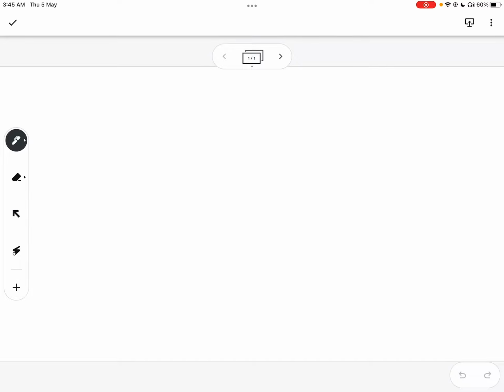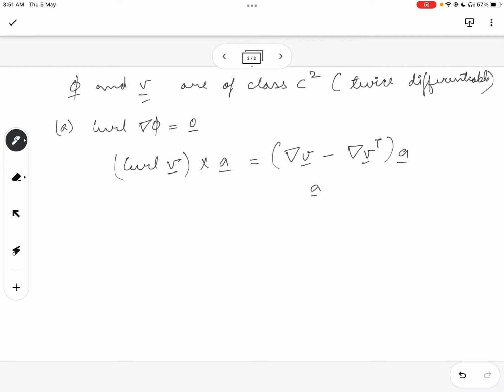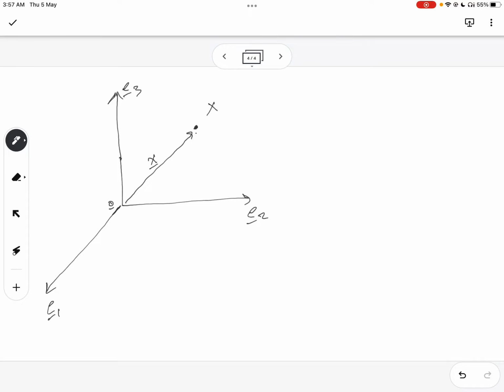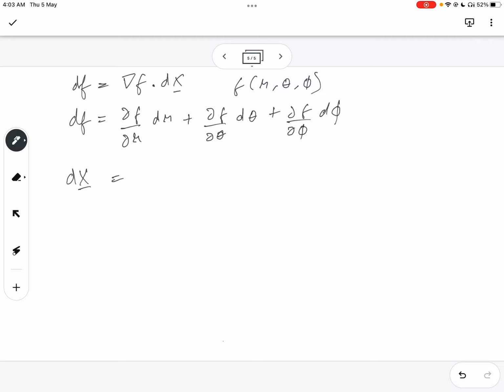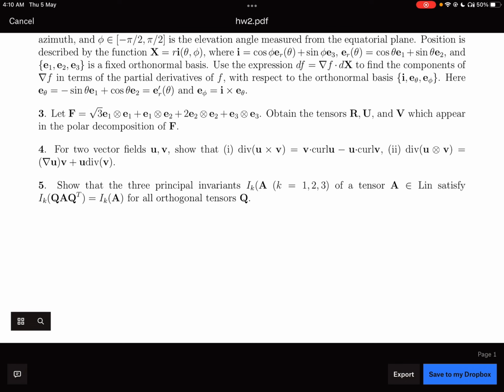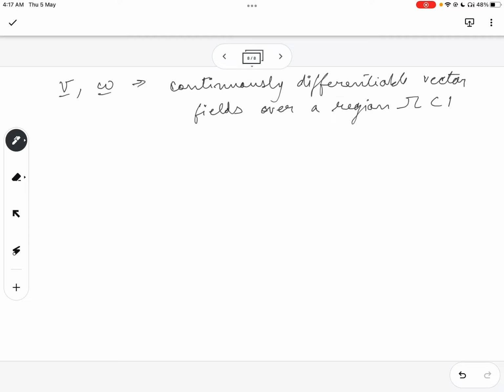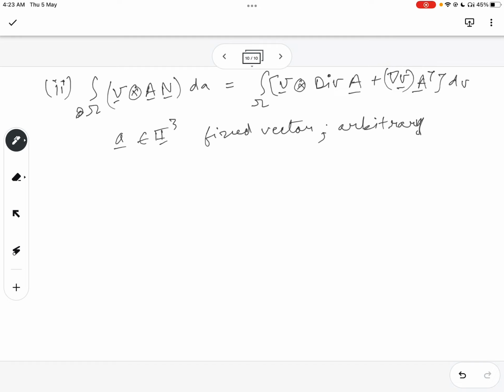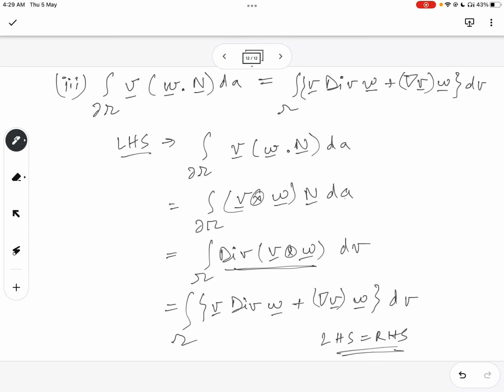Continuum Mechanics: Problem Solving 2.